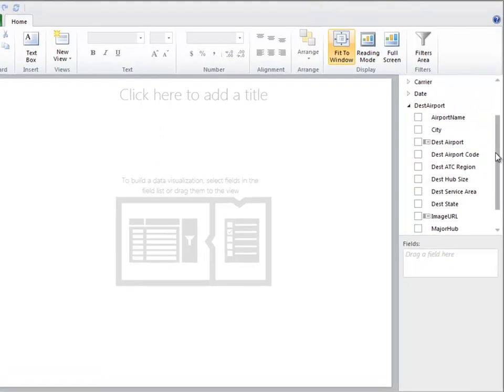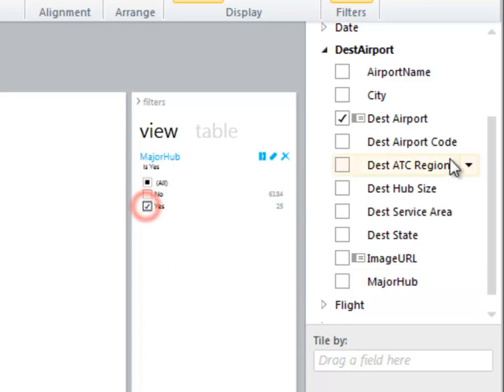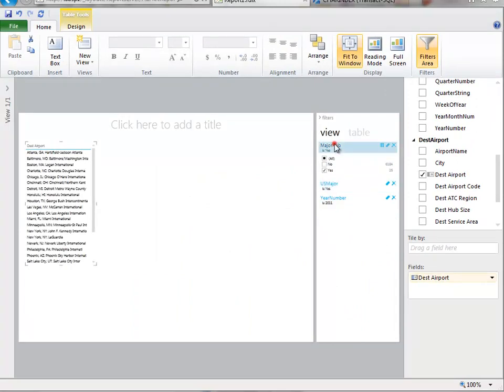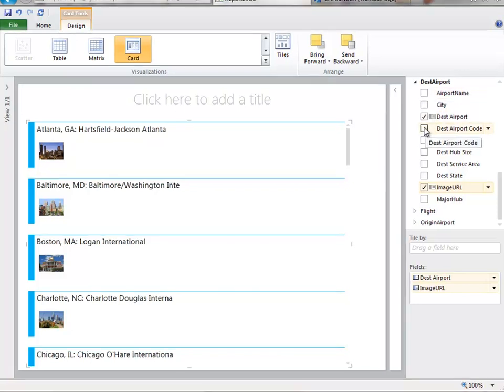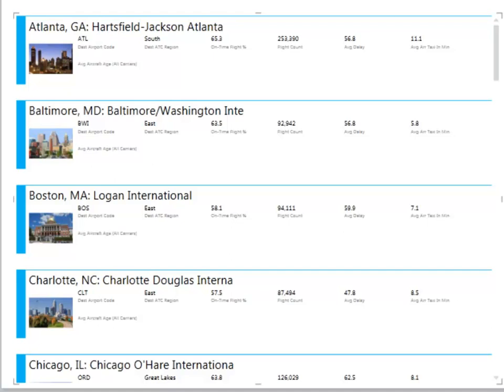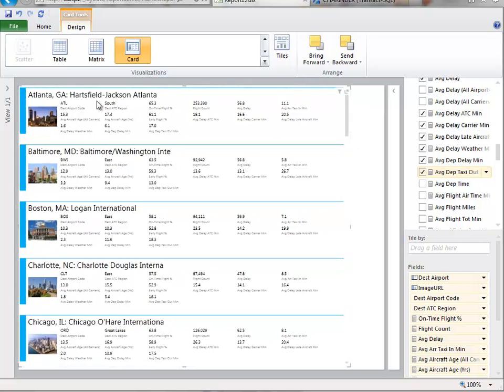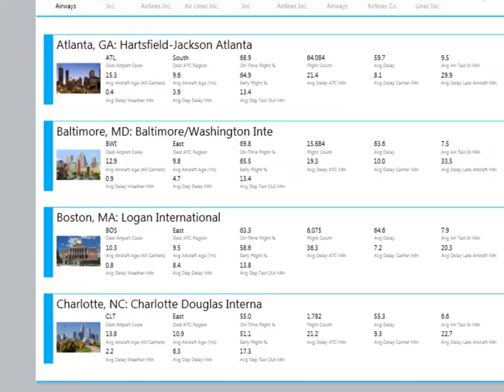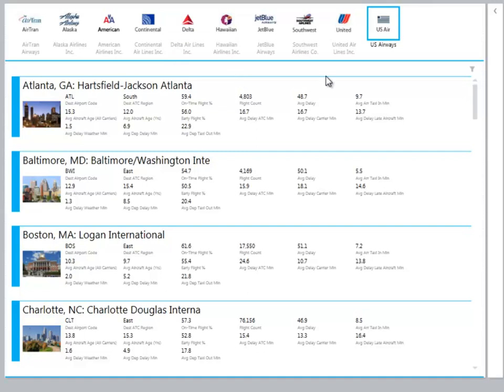Using the Power View Card Visualization